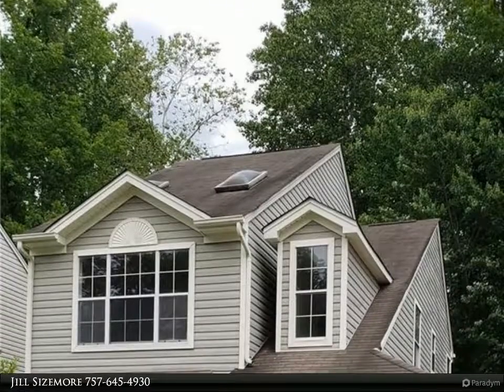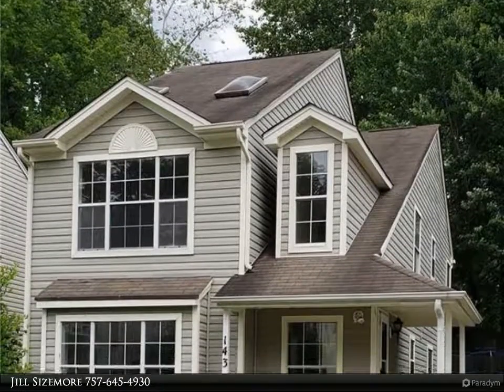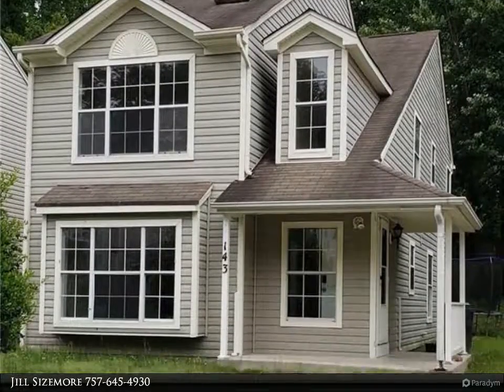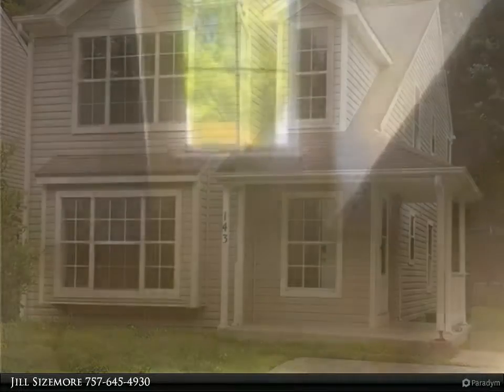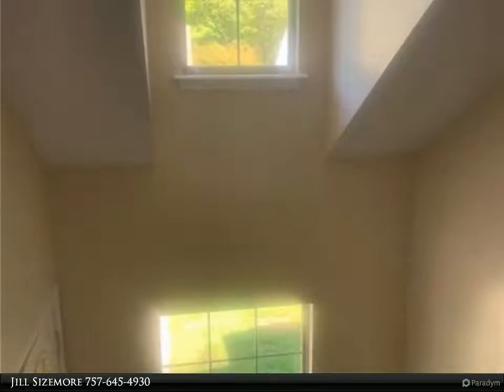Homes for Sale - 143 Allyson DR, James City County, VA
Welcome home to this lovely 3 bedroom home in Raintree Villas. This home offers a kitchen with breakfast area, 2 spacious living areas&one with a wood burning fireplace. Second floor master with vaulted ceilings and skylights allowing nice natural light. Second floor laundry closet convenient to bedrooms (w/d not included). Close to shopping! small pet may be negotiable with fee and deposit. Available for movie in 5/17/2020!

2 full bath, 1 half bath

Jill Sizemore
Berkshire Hathaway HomeServices Towne Realty